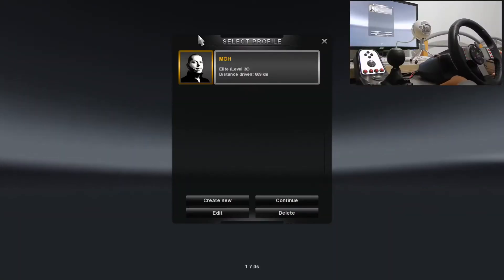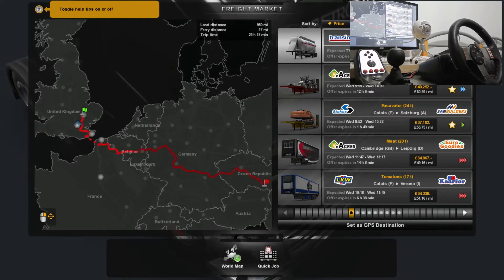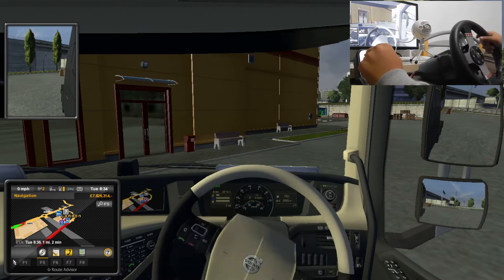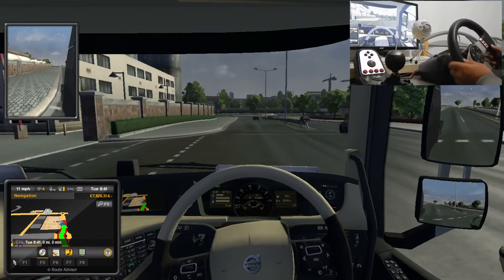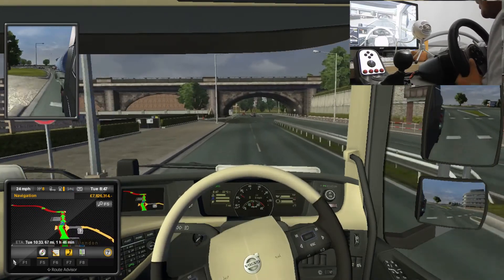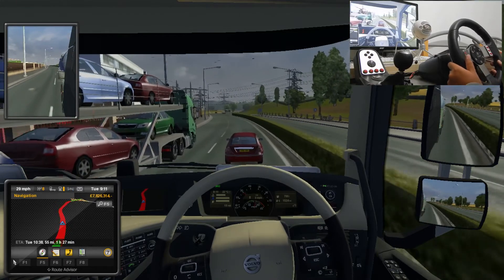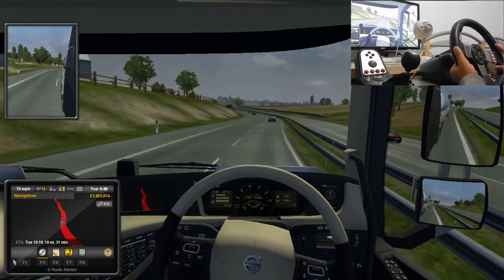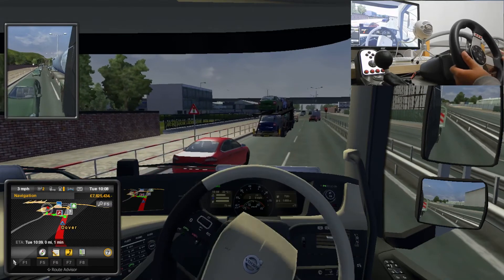(G27) Euro Truck Simulator 2 / Episode 3 / London - Dover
(This game was played with the G27 racing wheel)

In this video I will be trucking from London to Dover! I am taking a Reservoid Tank load with the Volvo FH16! I hope you enjoy!